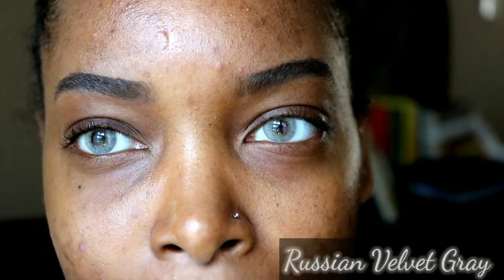Contact Try On!! 4 COLORS: Russian Velvet Collection|OLens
Russian Velvet Collection

(1Month, 2 lenses/box)

$24.00

4 colors Available
~Brown
~Gray
~Green
~Blue

•Duration: 1Month
•Total Diameter: 14.0 mm
•Graphic Diameter:12.7 mm
•Base Curve:8.6 mm
•Water Content:38%
•Material: HEMA
•Power: 0.00~-8.00

CAMERA USED
-Canon T6i